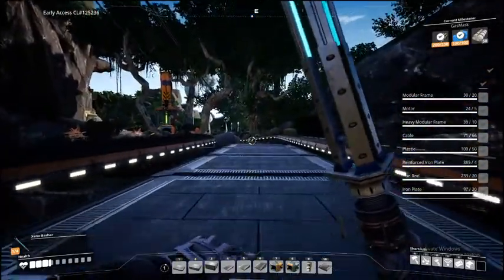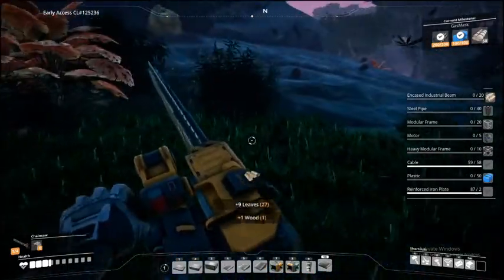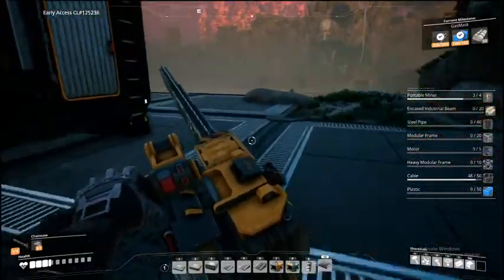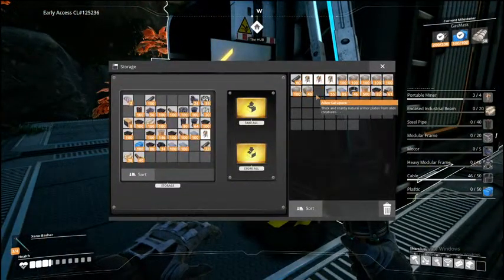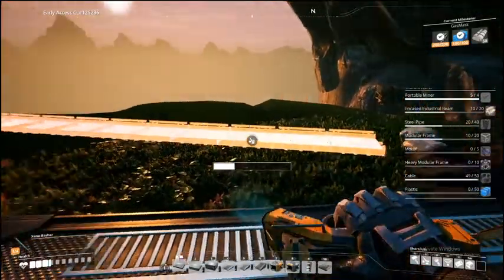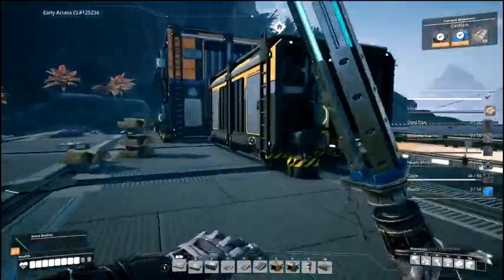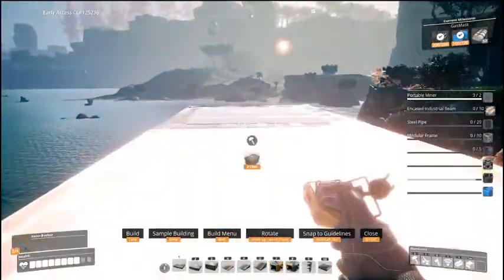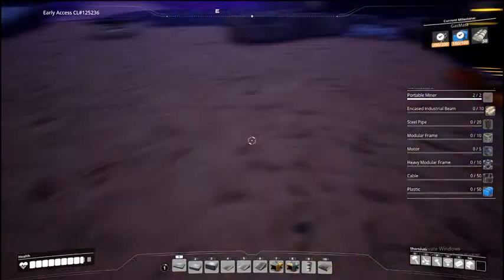Expanding to new location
Expanding the Factories